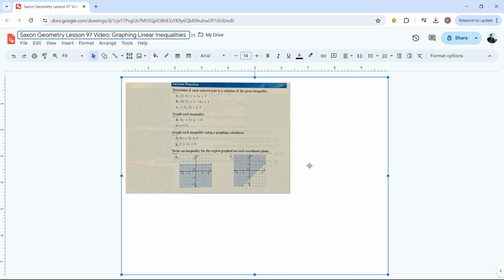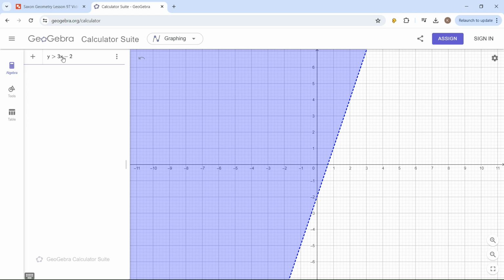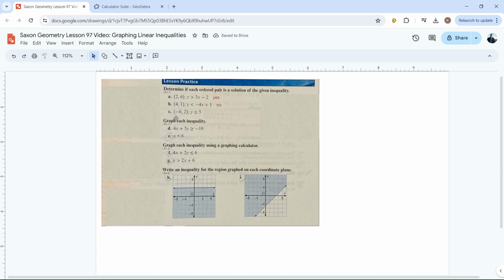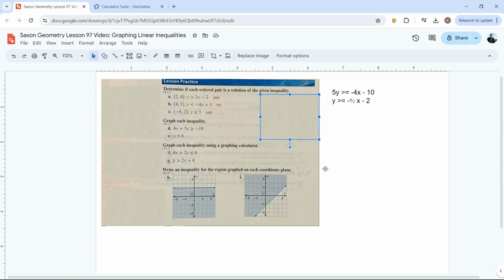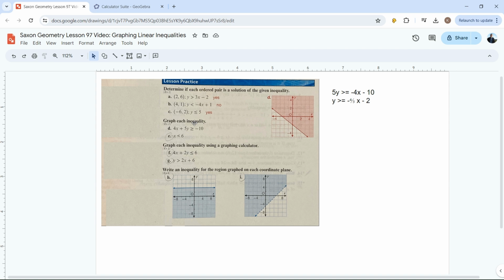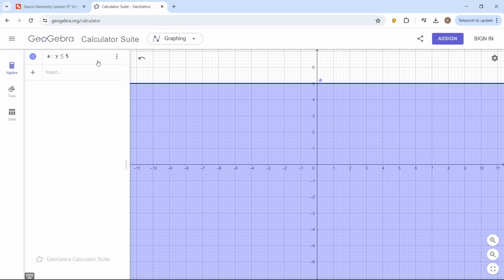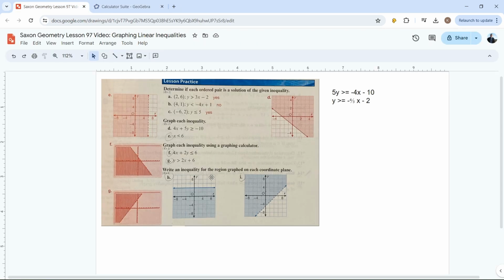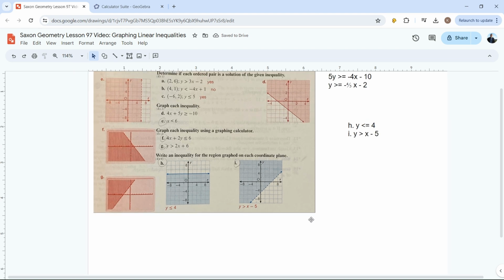Saxon Algebra Lesson 97 Video: Graphing Linear Inequalities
In this video you will learn about graphing linear inequalities.